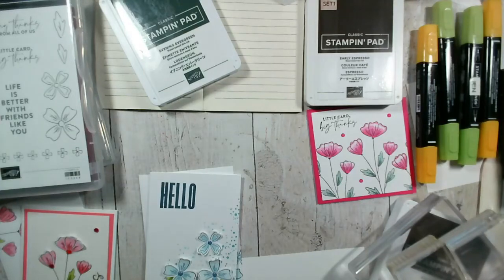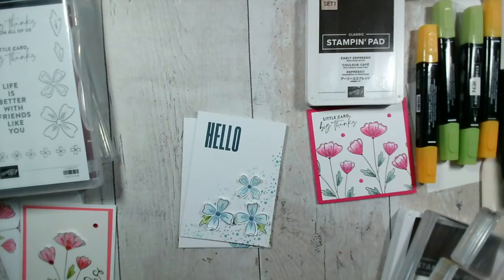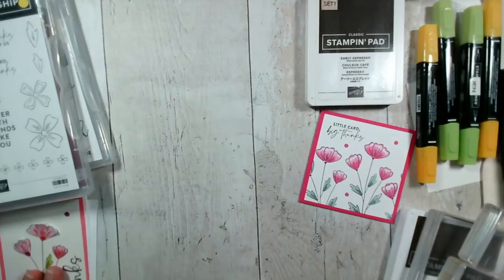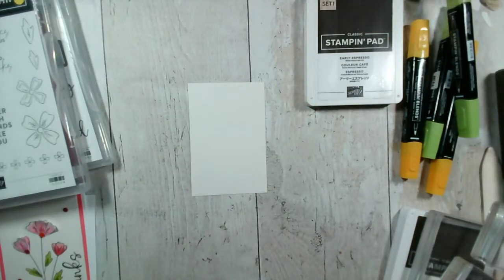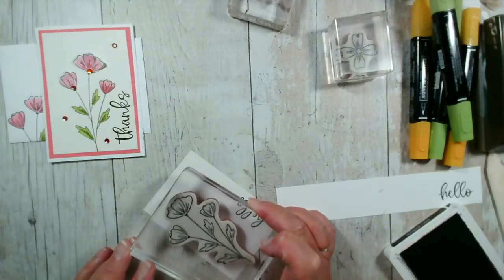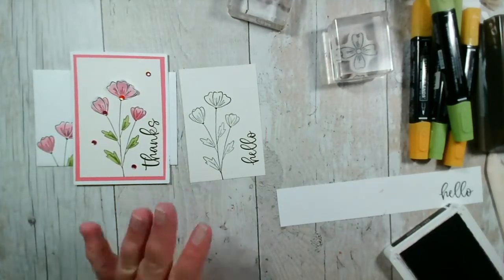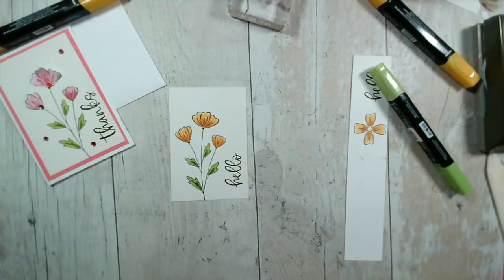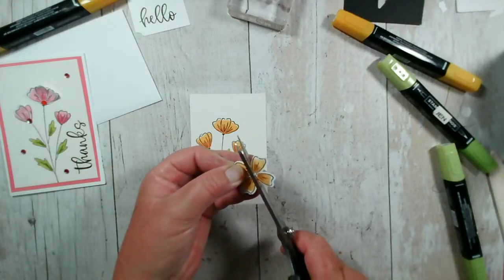Easy card making - perfect for beginners. Using stamps and punches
Join me for the second in our series using the Flowers of Friendship stamp set and matching Flowers and Leaves Punch
I also use the Biggest Wish stamp set for the sentiment.
I used our standard notecards and envelopes which make for easy cards, as they are already cut and scored, and have matching envelopes. At 3.5" x 5" they are a great size to work with for beginner crafters as there is not too much space to cover.